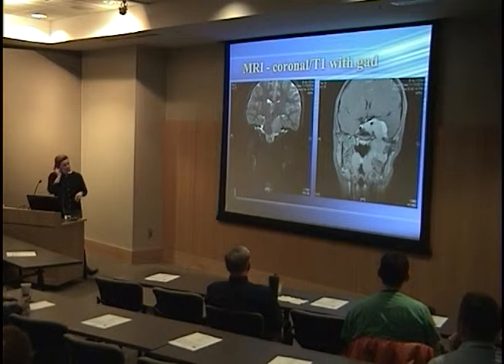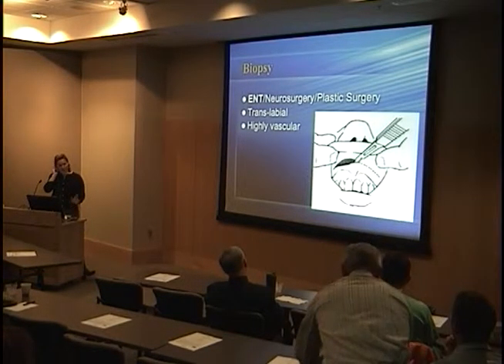12 Year Old Girl with Unilateral Eyelid Edema and Erythema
Title: 12 Year Old Girl with Unilateral Eyelid Edema and Erythema
Presenter: Megan Candee, MD